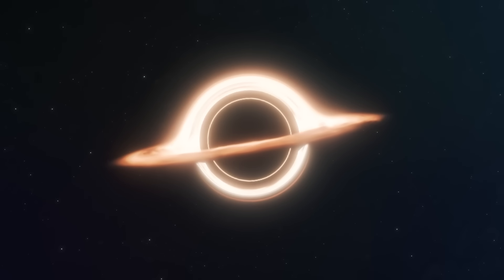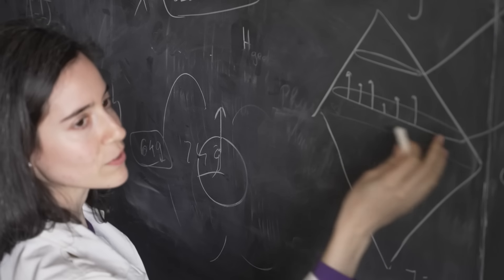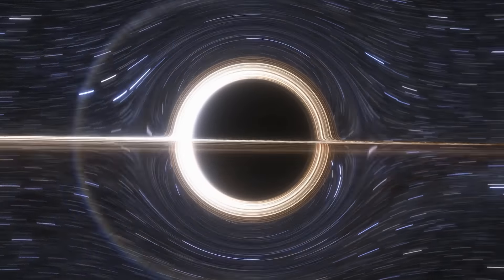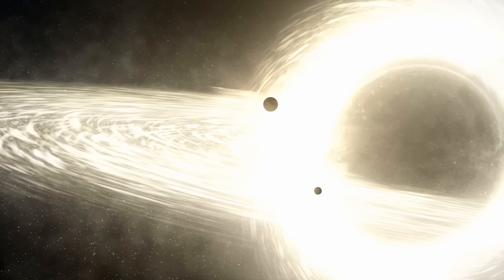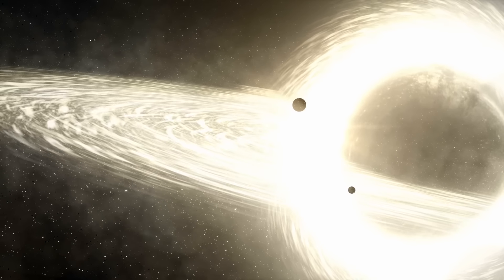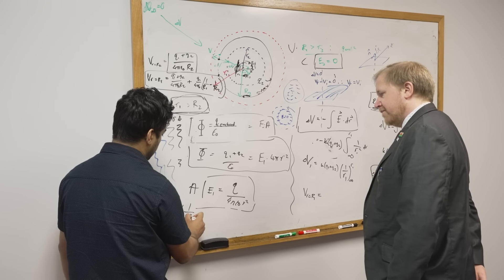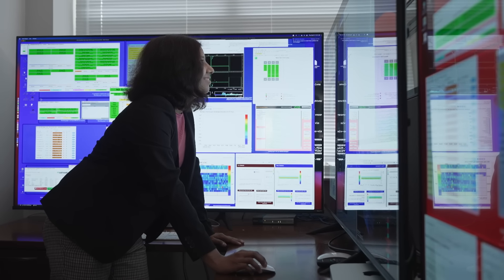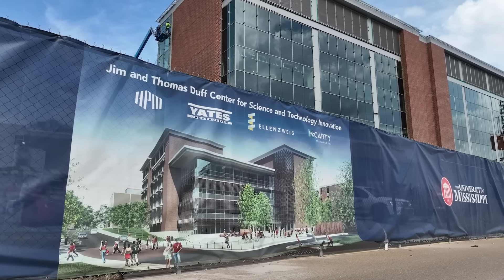University of Mississippi, Center for Multi-messenger Astrophysics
The intersection of their Gravity, HEP, and Astrophysics research groups to address common questions about our universe, some of which can only be answered by all three groups working together.